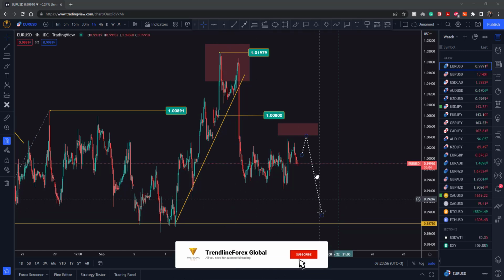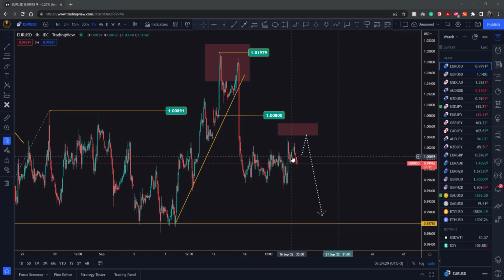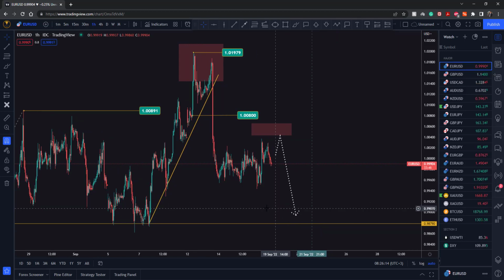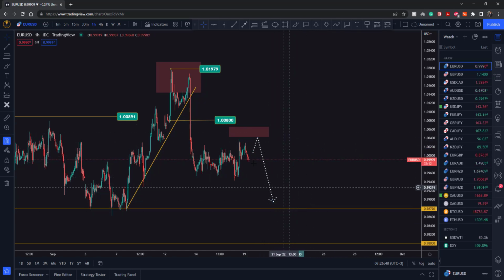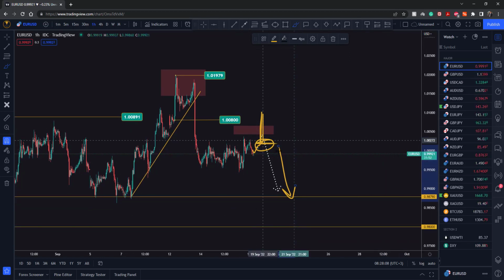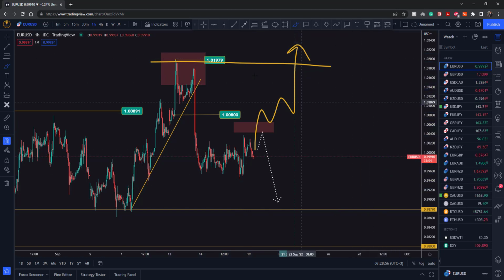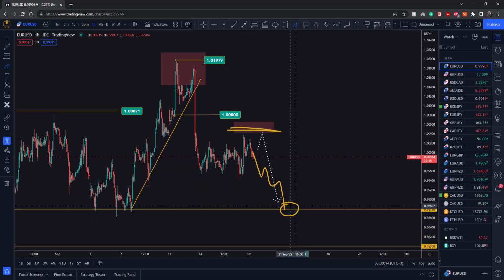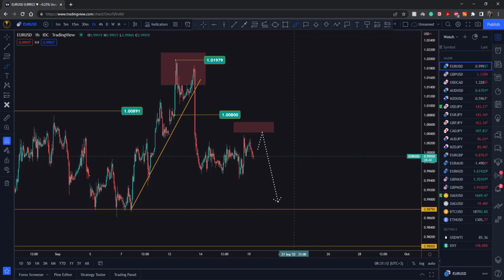Are we going to see another low on EURUSD? (19.09.2022)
In Daily Forex Forecast you are going to learn how to trade EURUSD by watching our trading ideas. Using our proven Forex technical analysis, we're going through our top forex trades today.

In this video, you will see what are the major levels as well as possible entry opportunities on EURUSD

You will understand what forex trading strategies we use in our trading and possibly implement them into your own style of trading. Stay until the end of this video to learn everything you need to know about EURUSD.